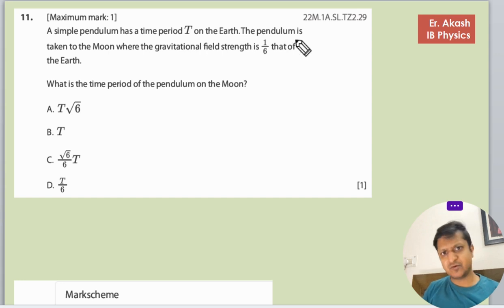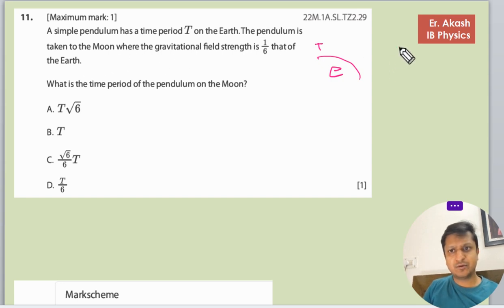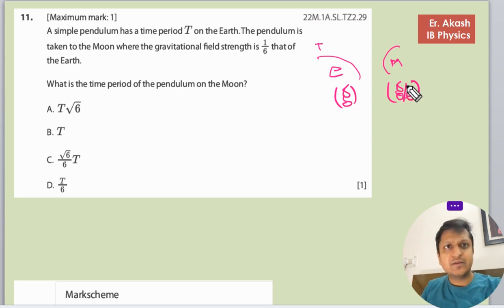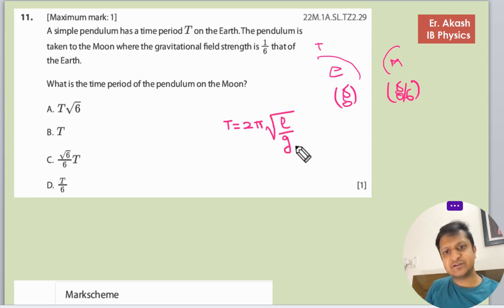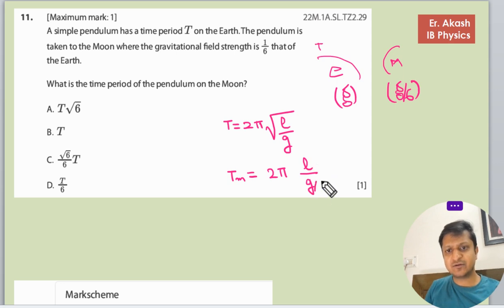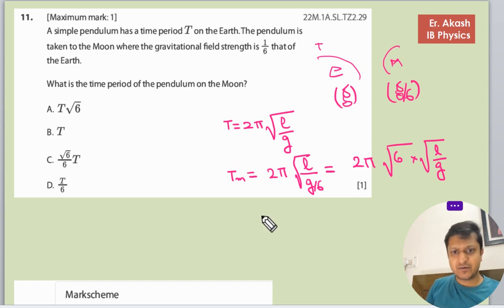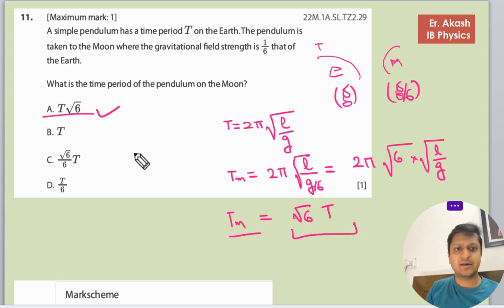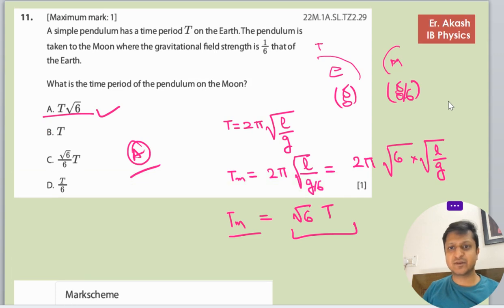A simple pendulum has a time period on the Earth. The pendulum is taken to the Moon where the gravit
A simple pendulum has a time period on the Earth. The pendulum is
taken to the Moon where the gravitational field strength is that of
the Earth.
What is the time period of the pendulum on the Moon?